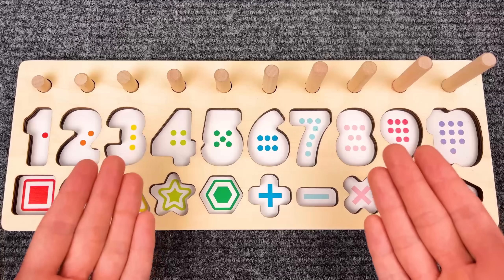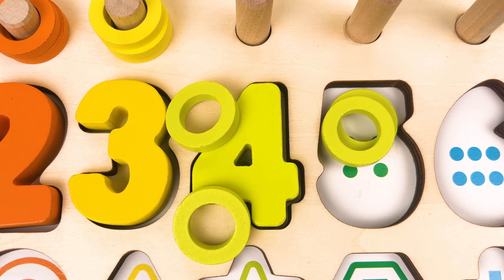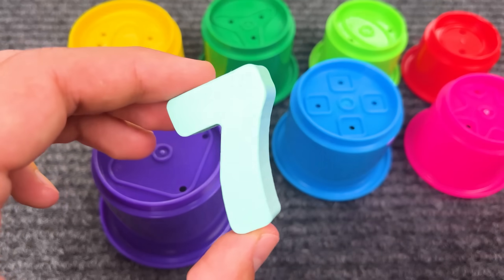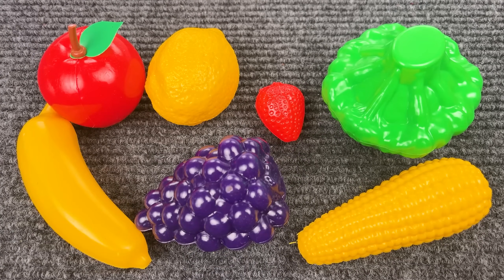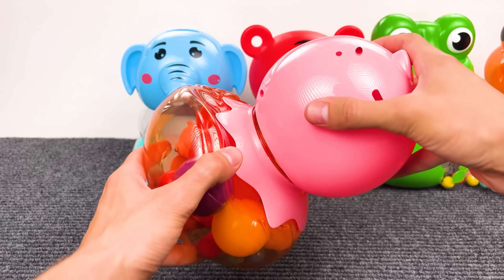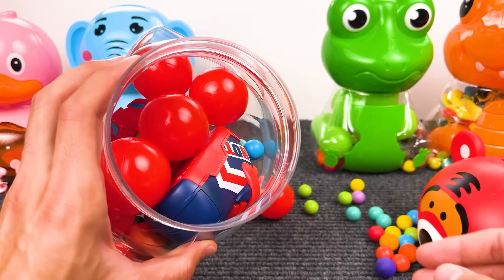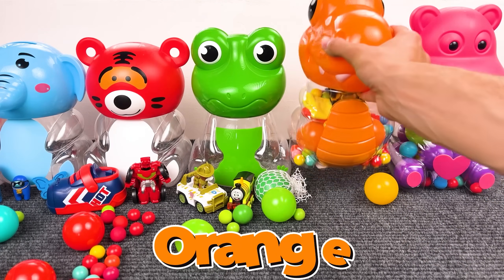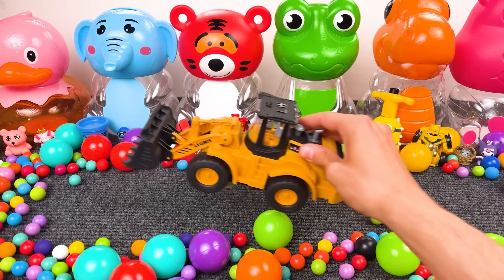Best Learn Numbers, Counting, Shapes with Ice Cream Toys | Preschool Toddler Learning Toy Video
This is the best way to colors Ice Cream Toys,  numbers and counting 0 to 9 for preschool toddlers